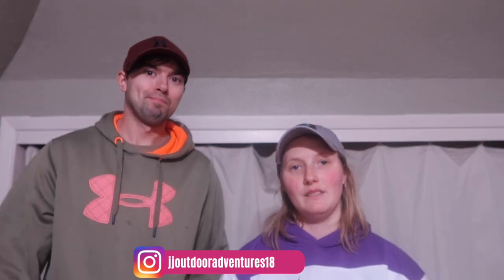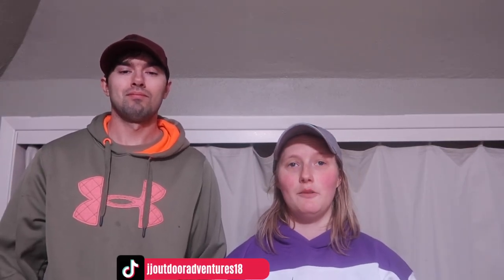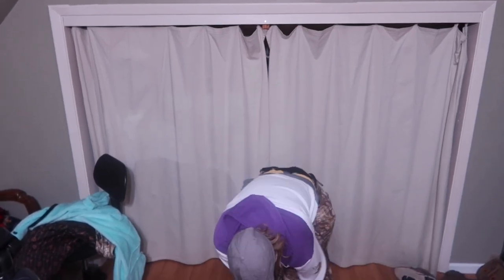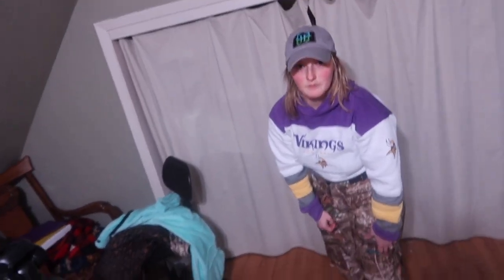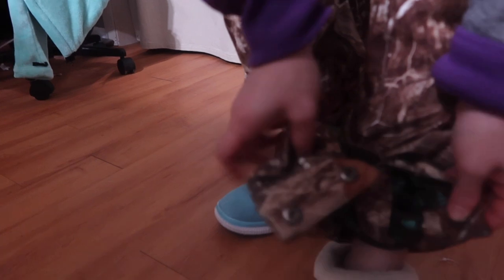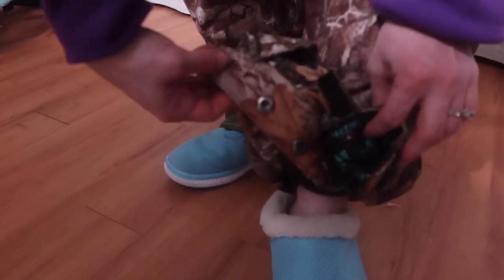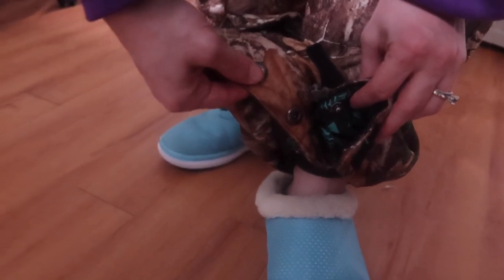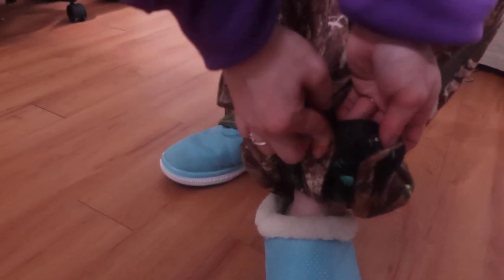What You NEED to Know Before Purchasing a DSG Gear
In this video, we're going to go over the important things you need to know before purchasing a DSG Gear! From the different gear types to the pros and cons of each, we'll cover everything you need to know before making your purchase. JJ Fam

DSG Gear is a great option for anyone looking for quality performance and durability. But before you buy, be sure to watch this video and learn all the important details about DSG Gear!

OUR ETSY STORE:

Engraved Knife

Range Finder

Processing Kit

Knife With Leather Sheath

Kylie 4.0 3 in 1 jacket

Kyle 4.0 drop seat bibs